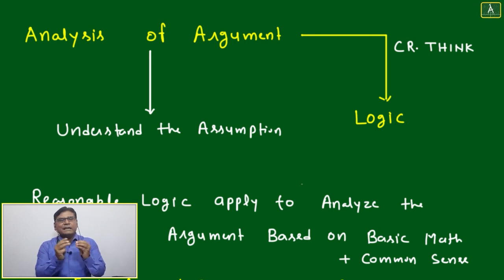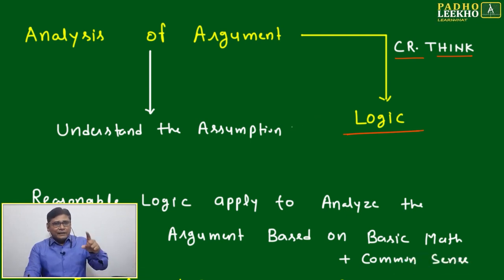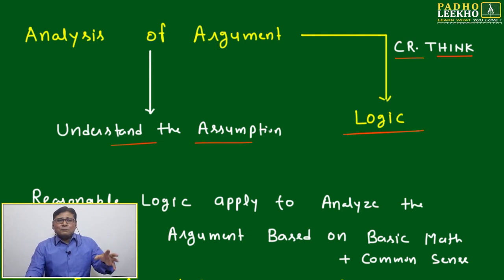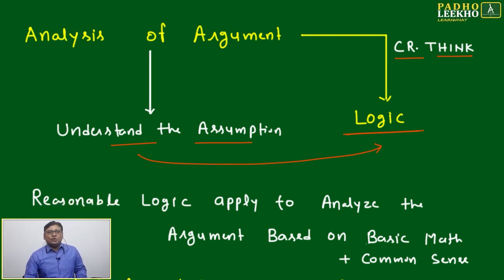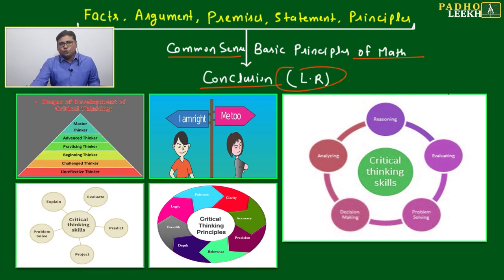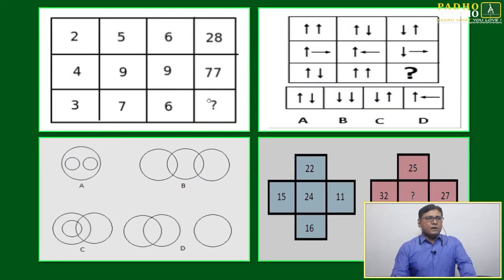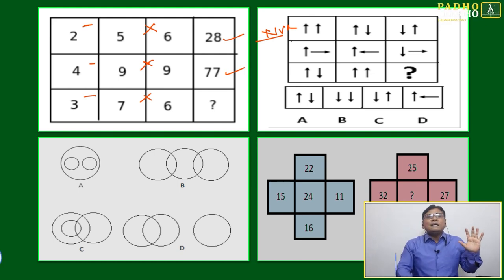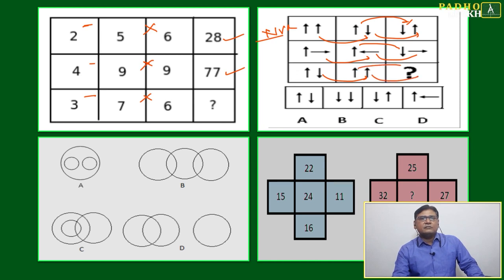CONCEPT OF REASONING (LR,VR,NVR) || CAT 2023 || KUNDAN KUMAR || BEST CAT/MBA ONLINE PREP